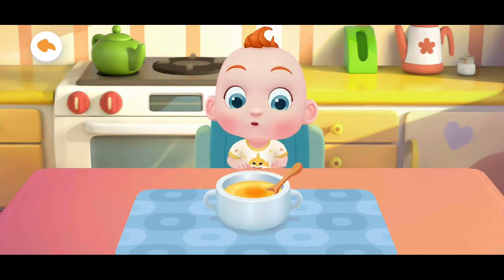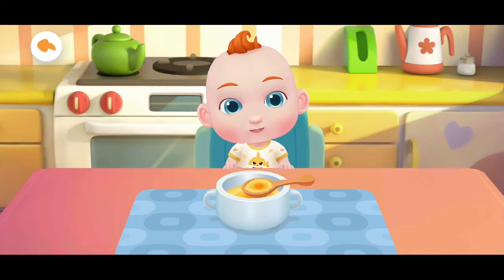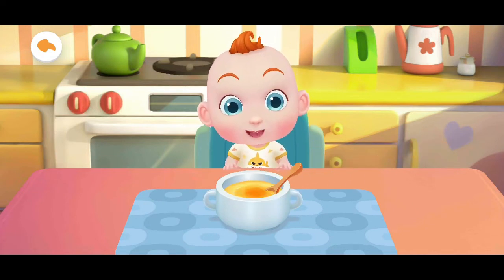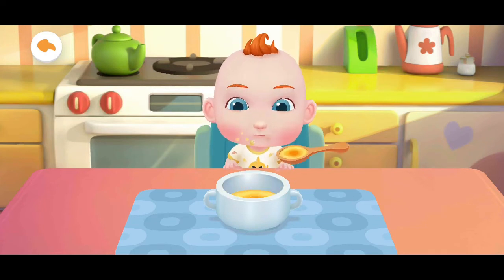Baby Jojo Little Angel Super Jojo - Baby Care - Android IOS Gameplay #7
Baby Jojo Little Angel Super Jojo - Baby Care - Android IOS Gameplay